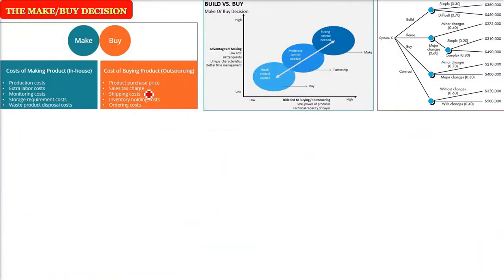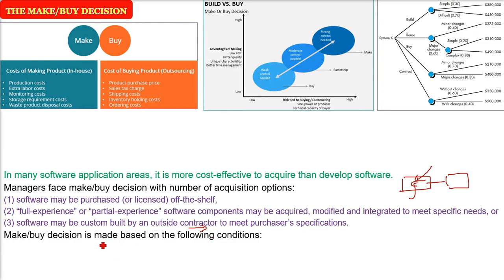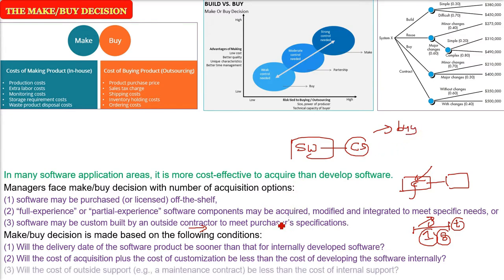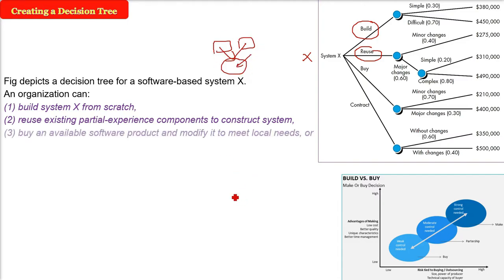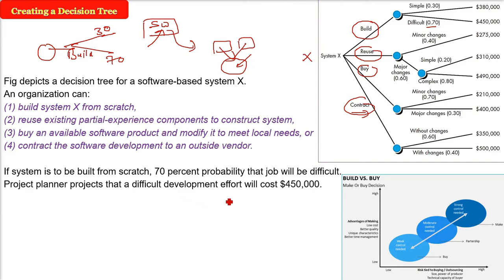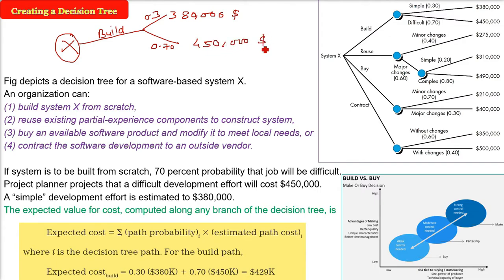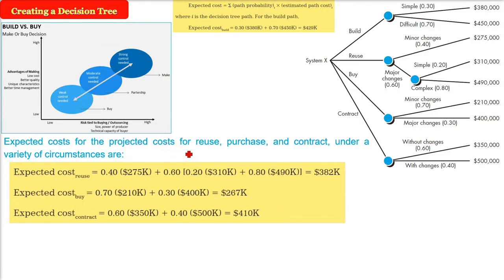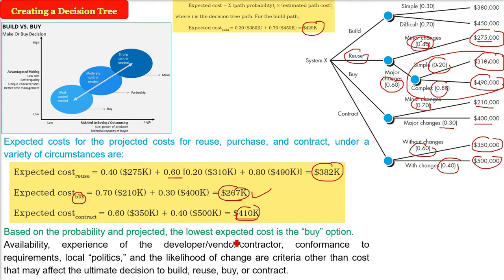THE MAKE BUY DECISION|MAKE BUY Decision Tree Example|SOFTWARE PROJECT ESTIMATION